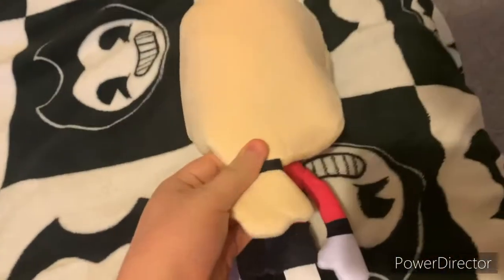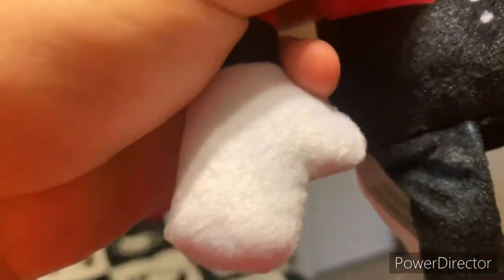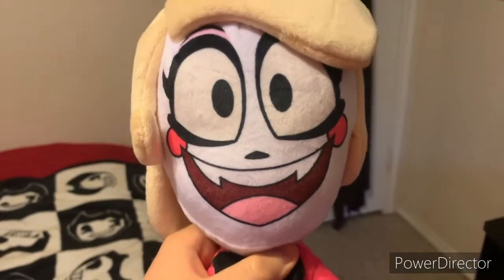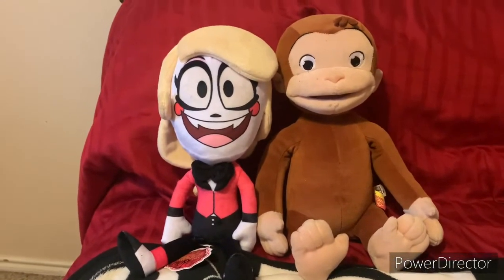LABF Unboxing: Charlie Plushie